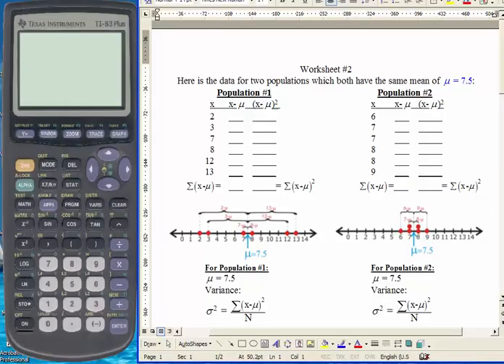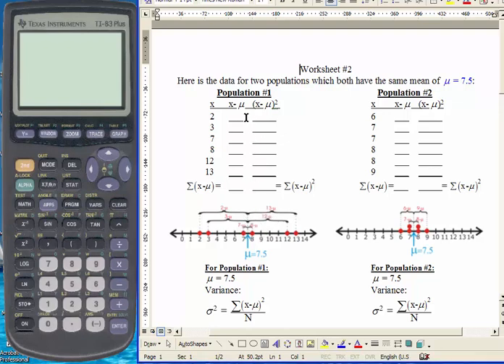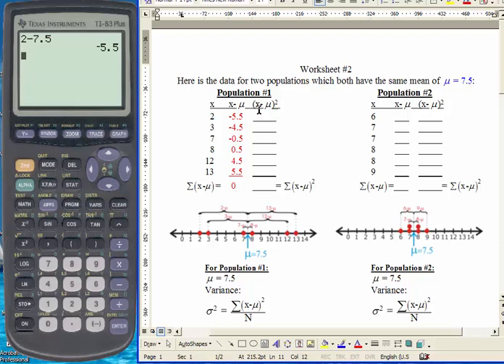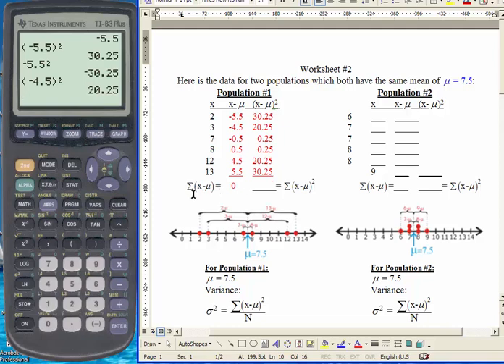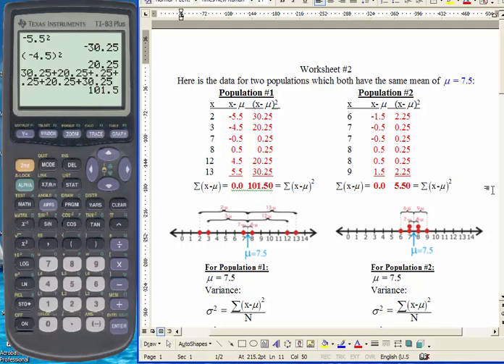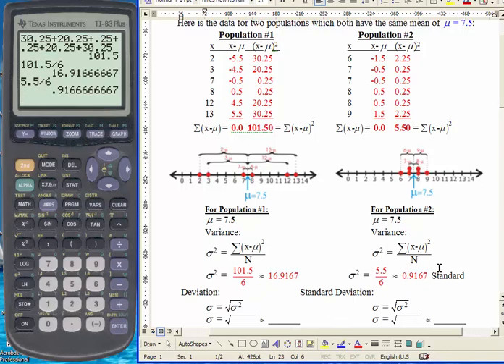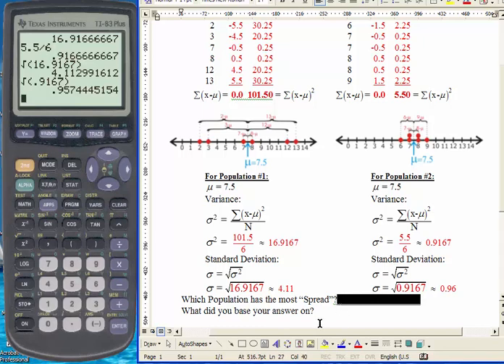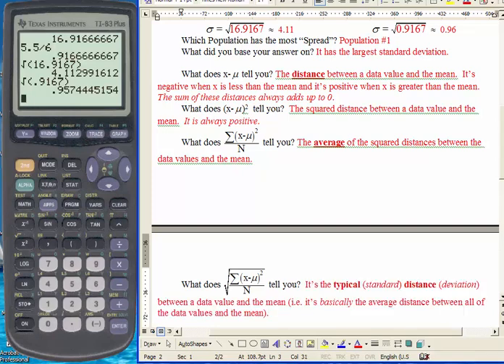Calculating Population Standard Deviation